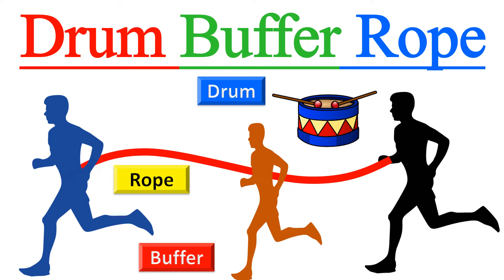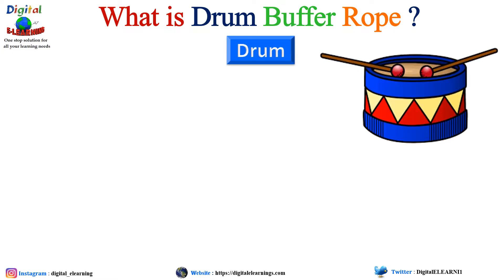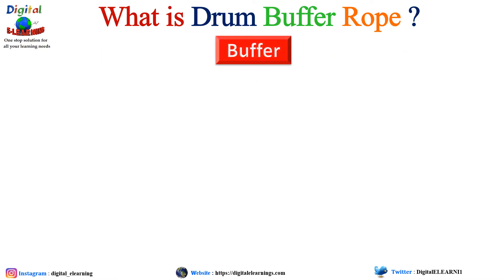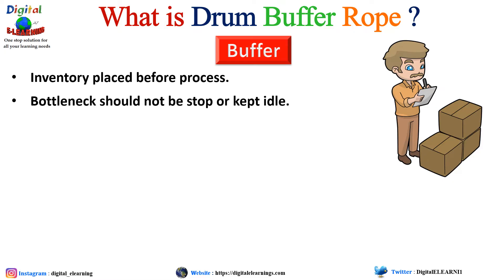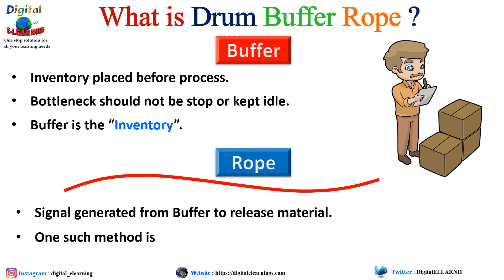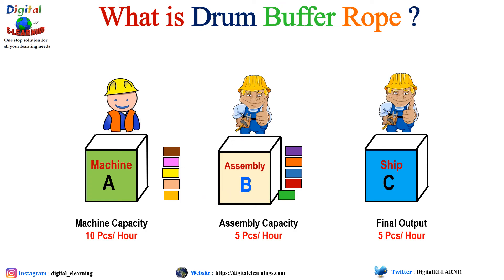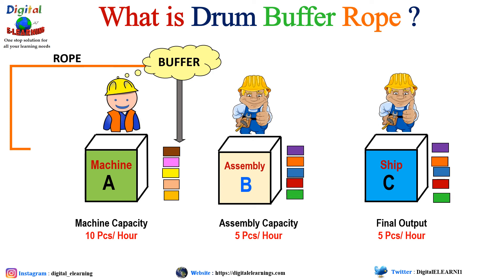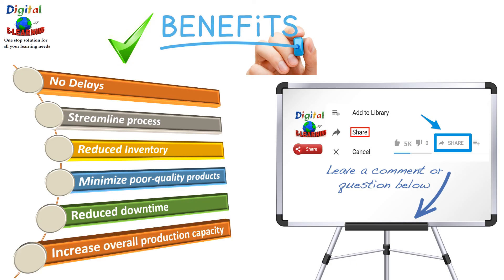What is Drum Buffer Rope (DBR) & Theory of Constraints (TOC) in Lean Manufacturing ?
This video help you understand the concept of Drum Buffer Rope of Theory of Constraints (TOC) in Lean Manufacturing.

⏱️ 𝑻𝒊𝒎𝒆 𝑺𝒕𝒂𝒎𝒑 ⏱️
0:00 - Introduction
0:56 - What is Drum (bottleneck) ?
2:18 - What is Buffer ?
2:56 - What is Rope ?
3:43 - Animated example of Drum Buffer Rope
5:33 -  Benefits of Drum Buffer Rope

𝐂𝐨𝐦𝐦𝐨𝐧 𝐊𝐞𝐲 𝐬𝐞𝐚𝐫𝐜𝐡 𝐫𝐞𝐥𝐚𝐭𝐞𝐝 𝐭𝐨 𝐭𝐡𝐢𝐬 𝐭𝐨𝐩𝐢𝐜 :
What is Drum Buffer Rope ?
What is Theory of Constraints ?
Drum Buffer Rope in Theory of Constraint